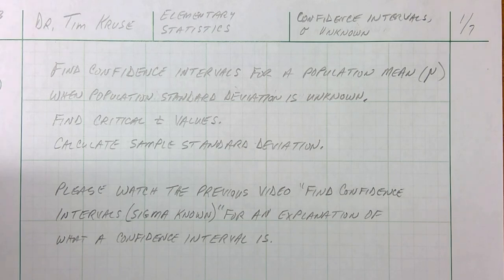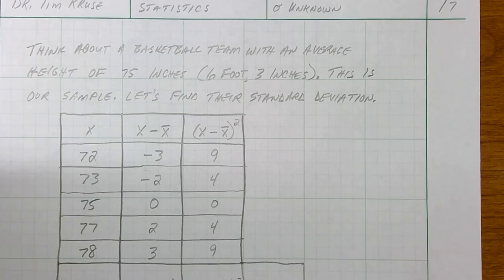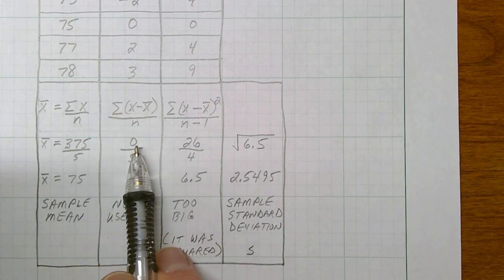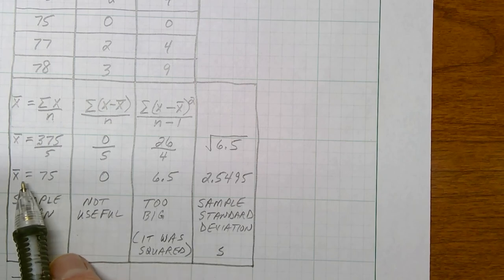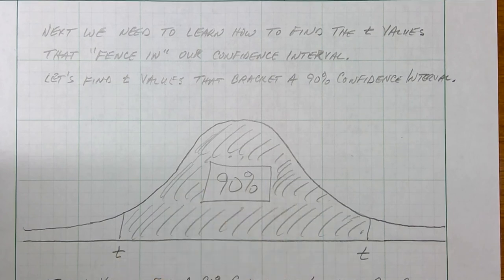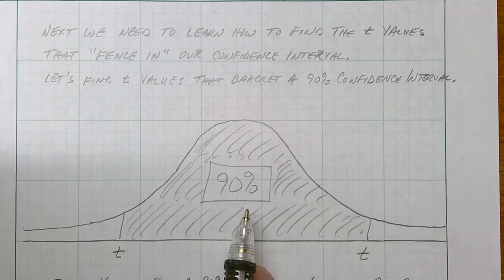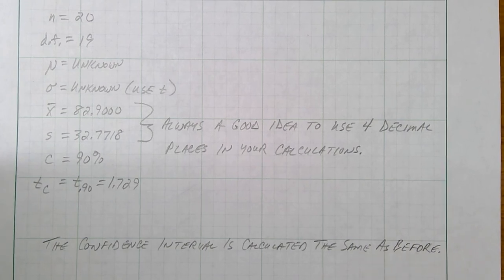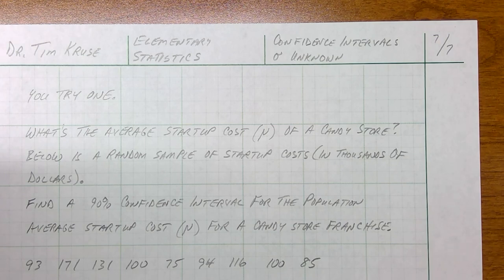Find Confidence Intervals for a Population Mean (sigma unknown)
In this Elementary Statistics video I will demonstrate how to find a confidence interval for a population mean by using a t-table.